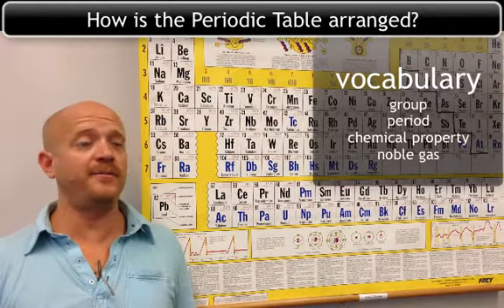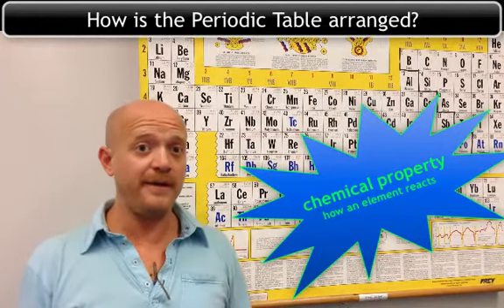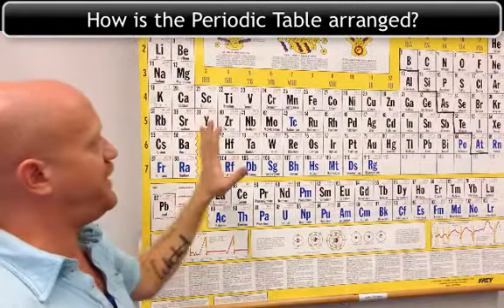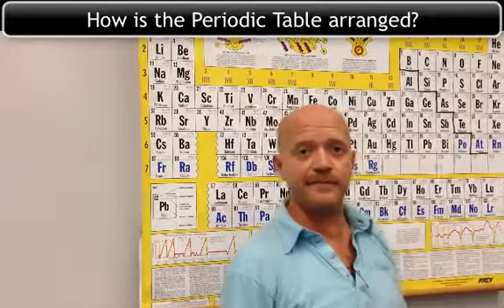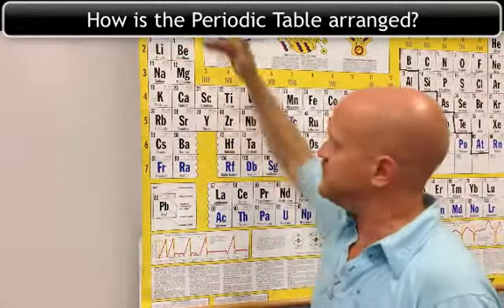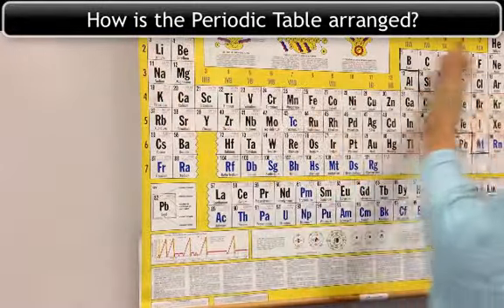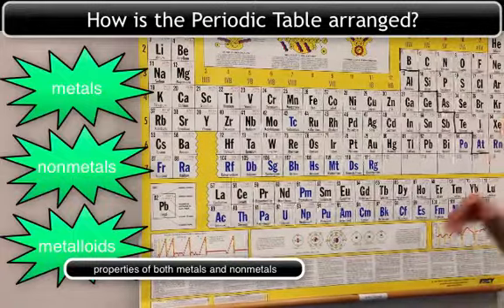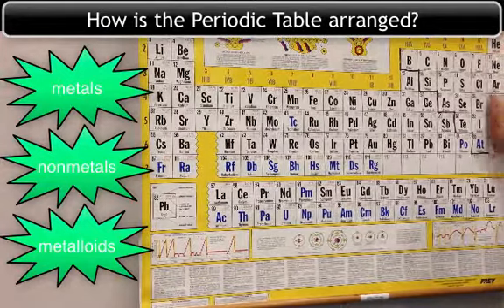2 1 periodic trends group vs period